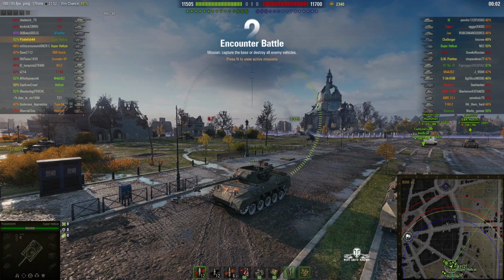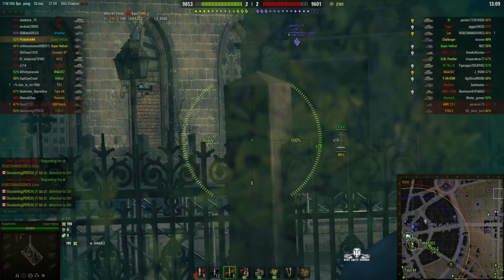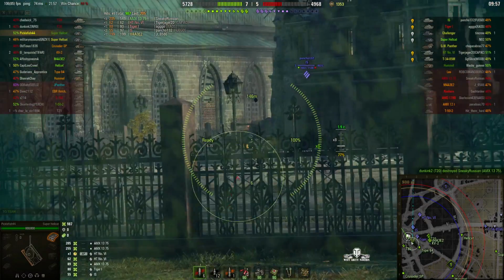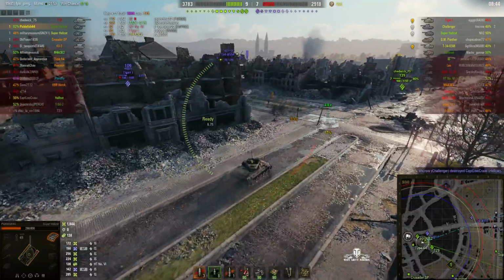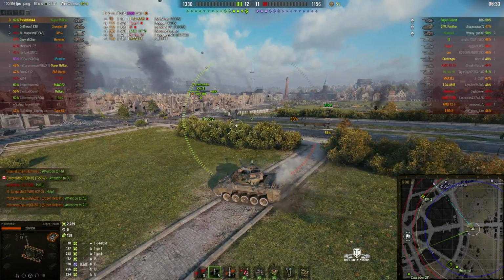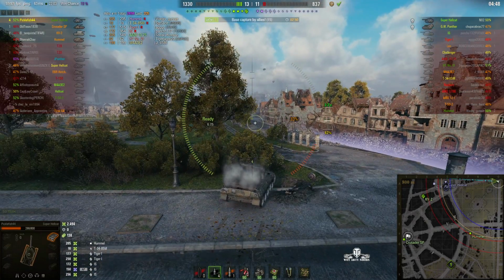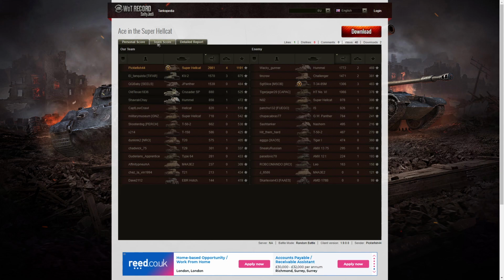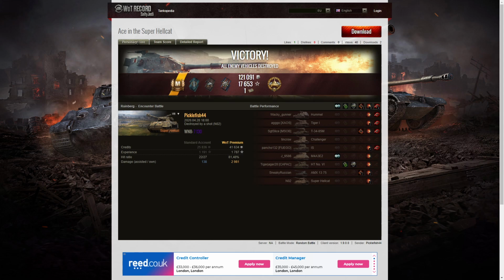Super Hellcat - Ace Tanker & High Caliber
This replay is from 28 April 2020 on Ruinberg Encounter. The player, Picklefish44 in the Super Hellcat was awarded an Ace Tanker and High Caliber.